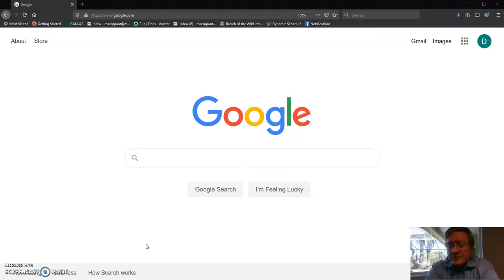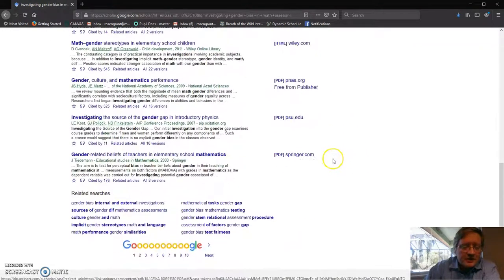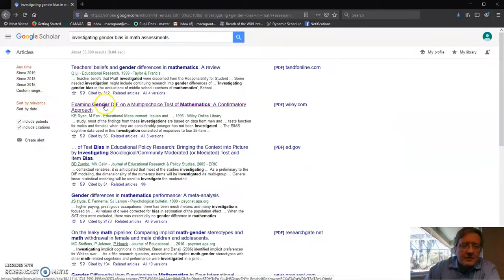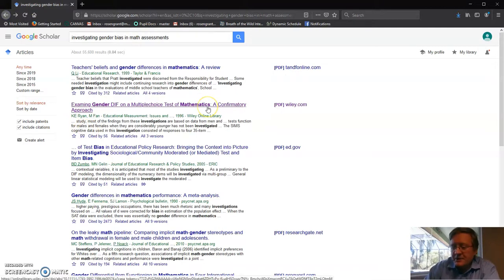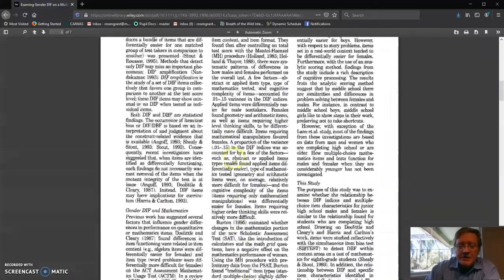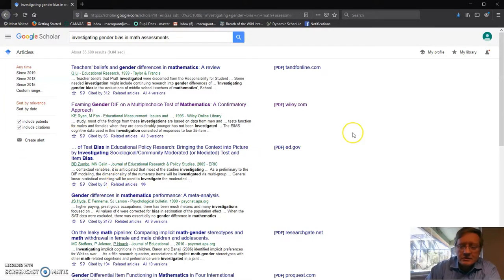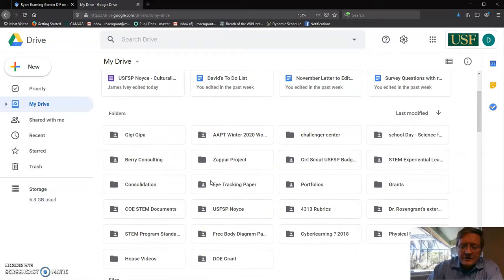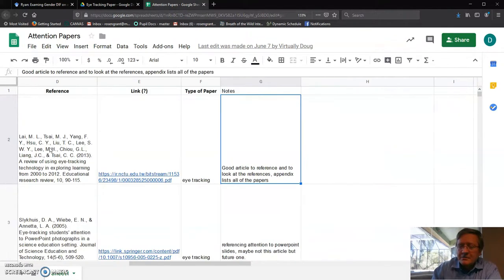Using Google Scholar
Quick video to help my students learn a few tricks to get started with Google Scholar.